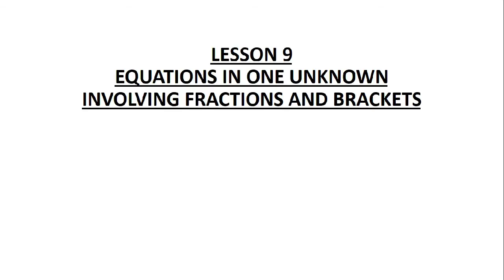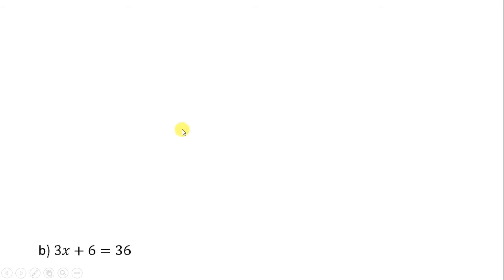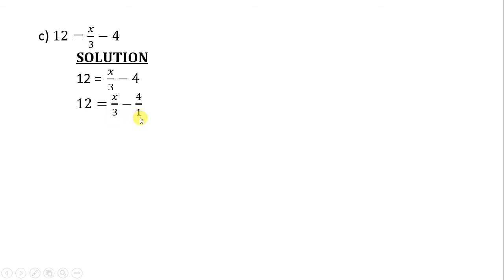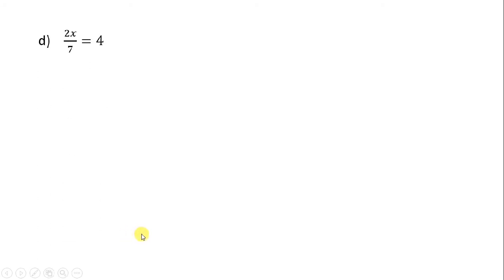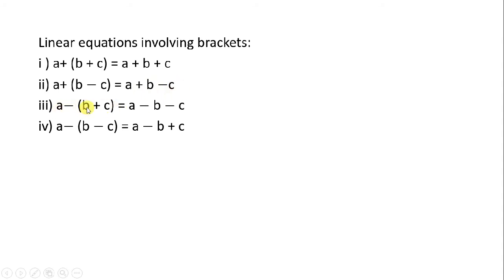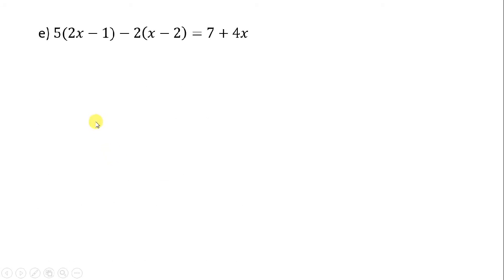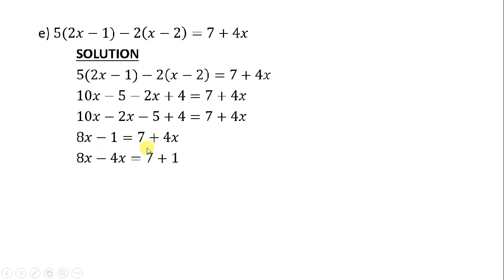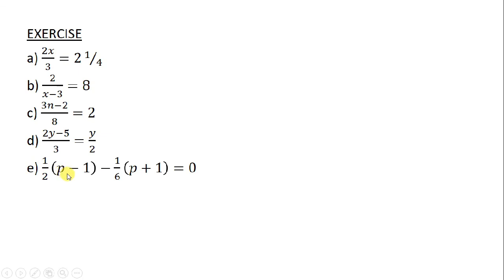Equations in One Unknown involving Fractions and Brackets G9 by Namakau Katundu Simfukwe